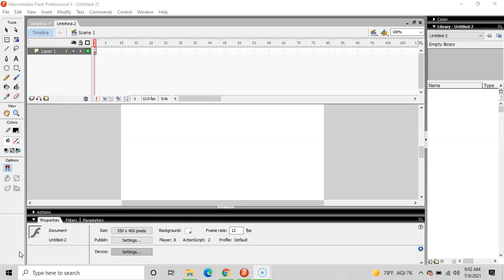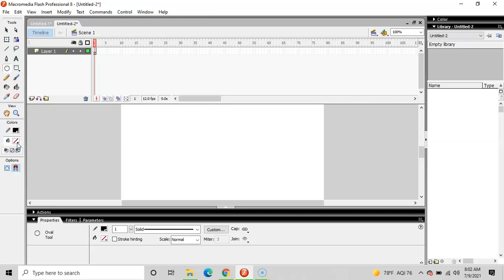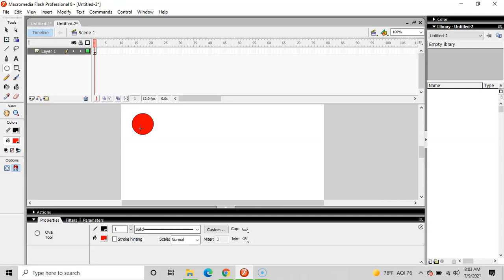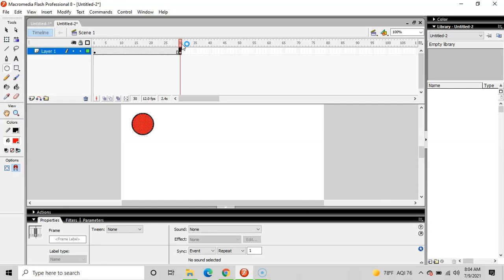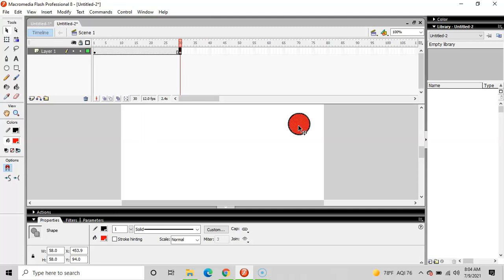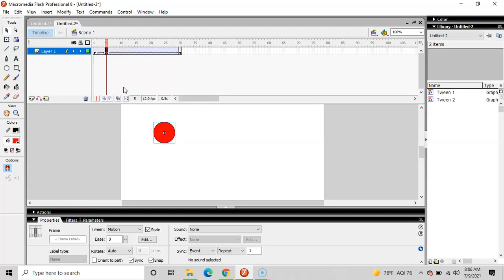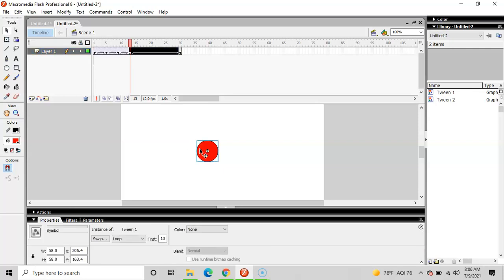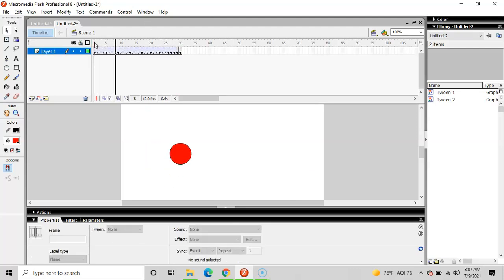Ball Animation Tutorial